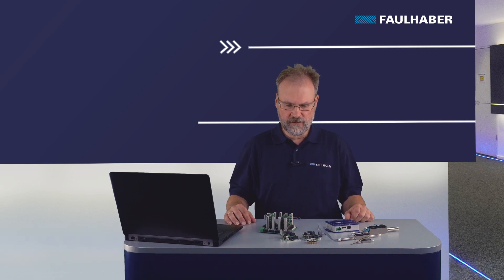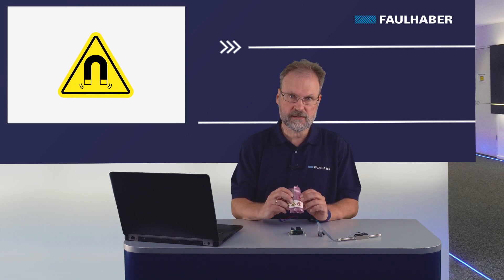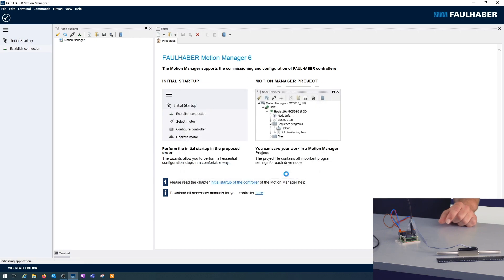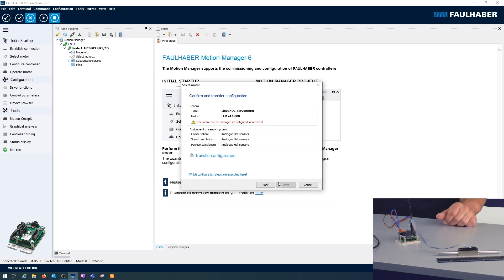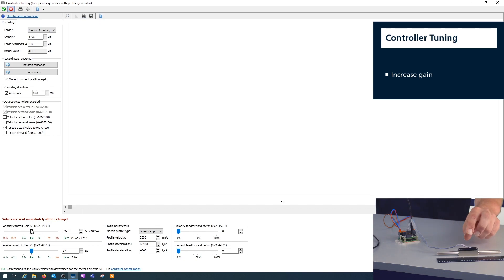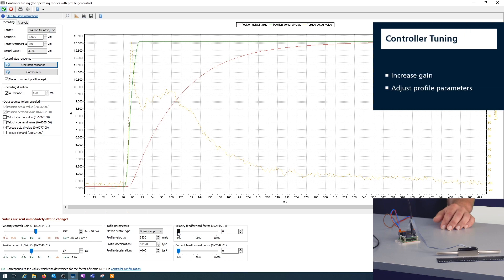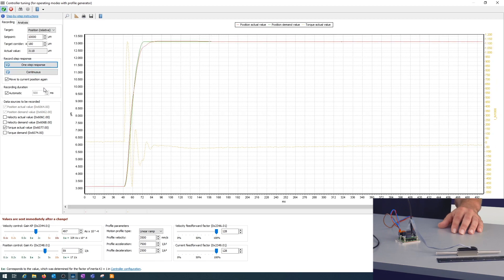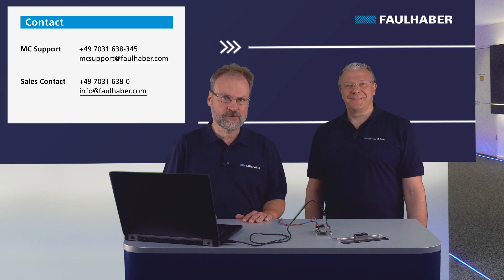How do you control a linear motor with the help of a Motion Controller - FAULHABER Drive Time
With the help of a Motion Controller, the movement of a linear motor can be optimized and controlled. After having selected the right linear motor for your application, find out how to set up your drive system in this video.

What you can expect in this episode:
Our expert for motor control Dr. Andreas Wagener explains how to connect a linear motor to a Motion Controller for position control. Follow him step-by-step as he goes through the set-up process with the help of the FAULHABER Motion Manager software. Get helpful advice on the required settings and tuning parameters to optimize your drive system for your application.

🎬 Video chapters
0:00 Welcome
0:09 Intro
0:15 Select the right controller
1:22 Notice
2:20 Establish the connection in the Motion Manager
3:08 Select the motor
5:03 Controller tuning
8:58 Summary

🗣️ About the speaker:
Dr.-Ing. Andreas Wagener obtained an engineering degree with specialization in electric drives from Erlangen University and earned his PhD (Dr.-Ing.) from Ulm University, working on hybrid drive-trains. He is your expert for MotionControl applications.